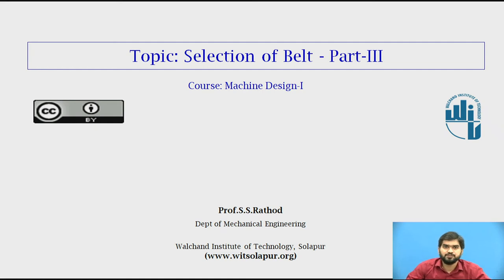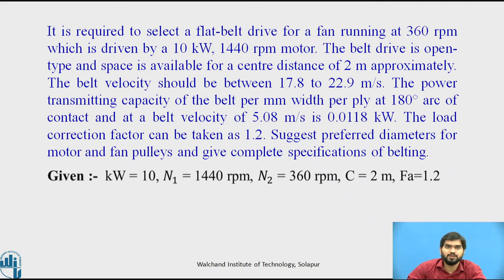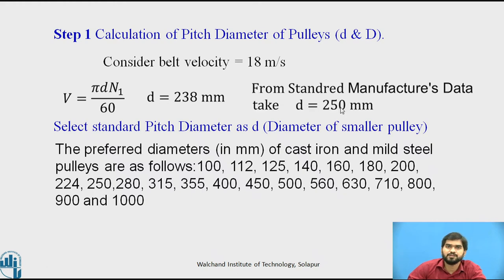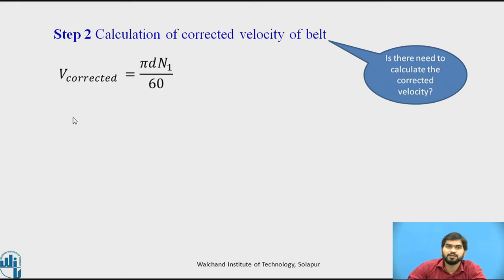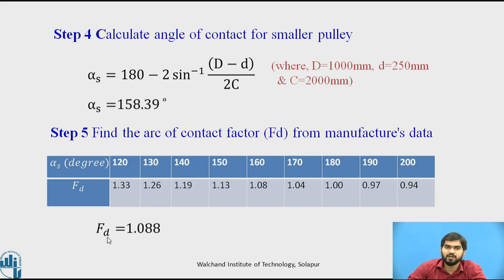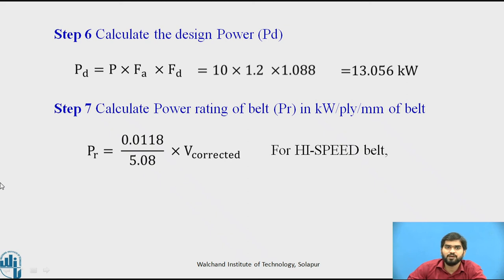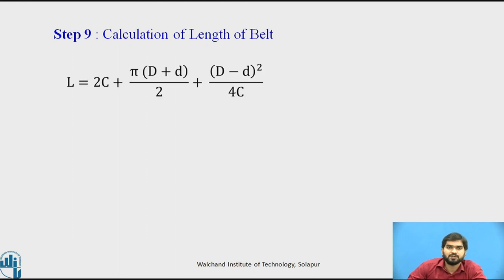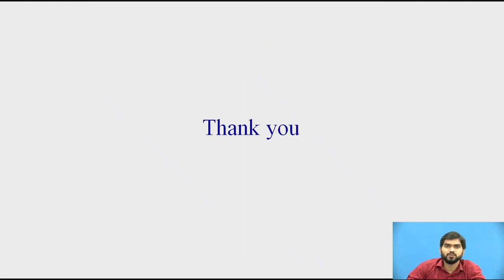Selection of Belt - Part-III